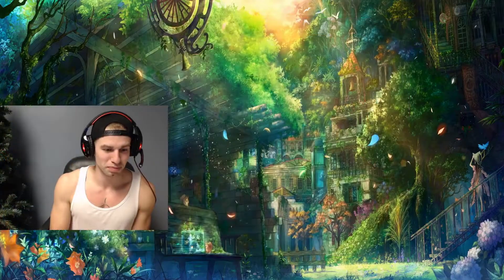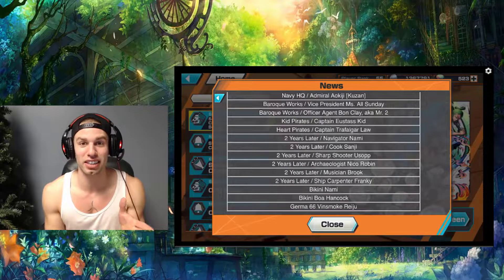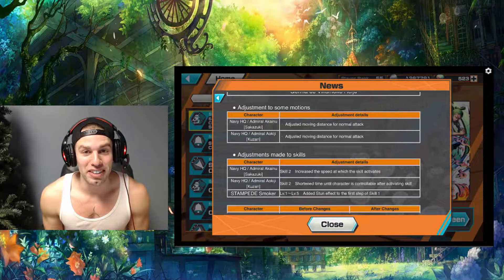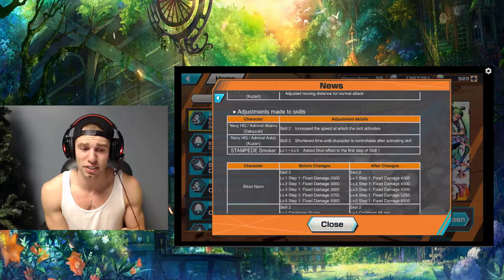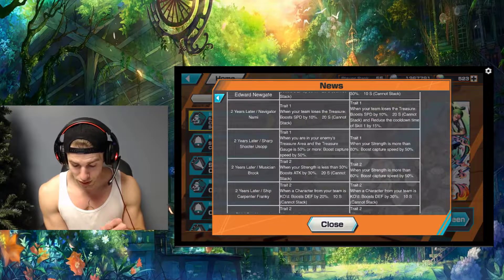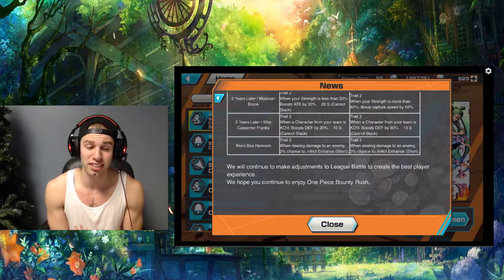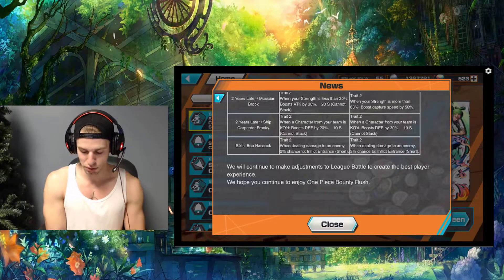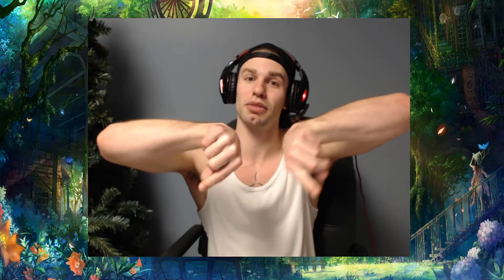One Piece Bounty Rush Balance Changes! | Are they good? | OPBR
Hope you enjoy the video! It's nice to see changes happening to old characters. I like to think it keeps the game fresh!

Feel free to join my Crew as well!